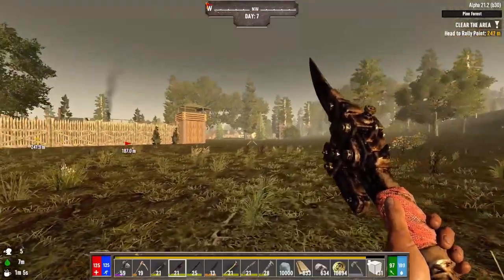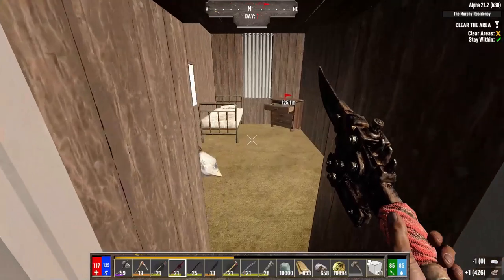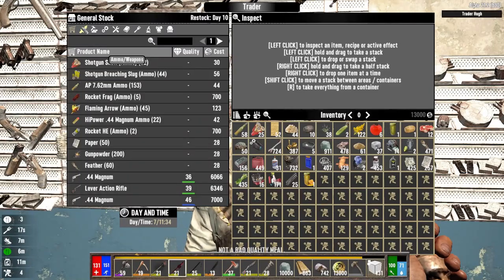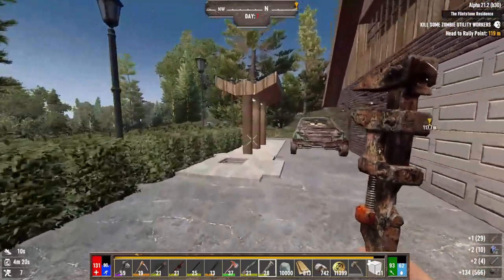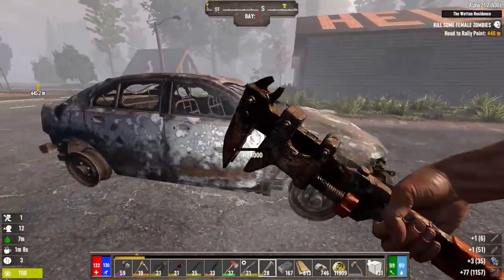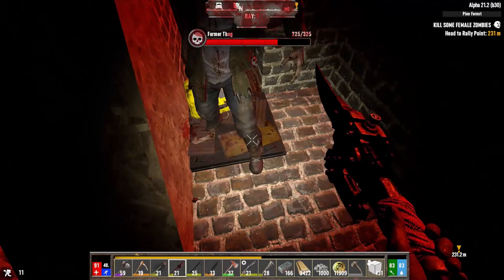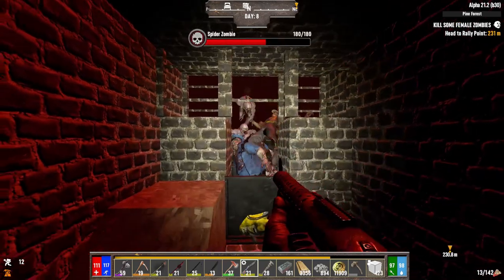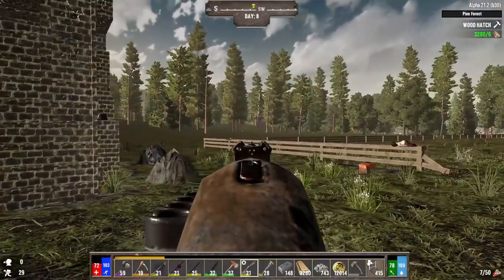7DTD | Khaine Pulls No Punches!!! | Darkness Falls 7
SYNOPSIS: Darkness Falls, arguably the best mod there is for 7 Days To Die... and one of the most difficult. We've seen how well we can defend against the standard hordes of zombies, but how will we fare against something else altogether? Lets see how demonic the blood moon can really be...

Get The Latest Version Of The Darkness Falls Mod Here!